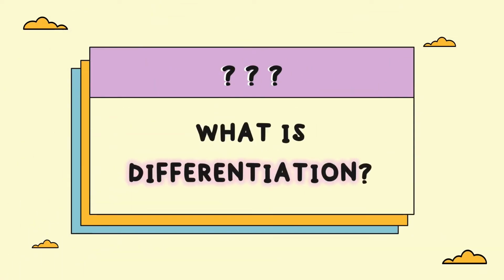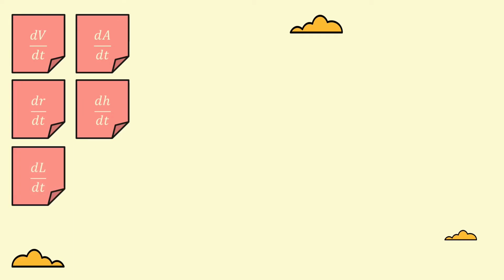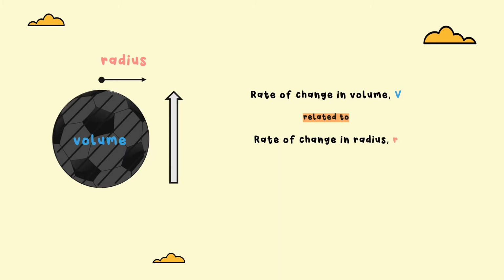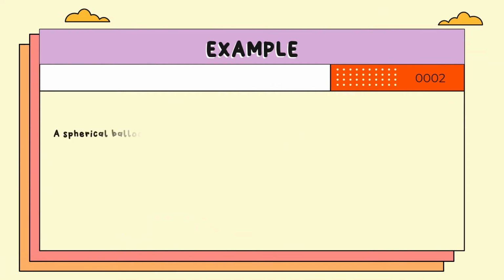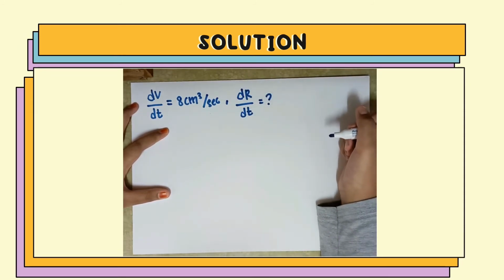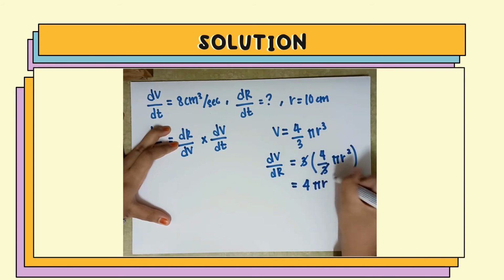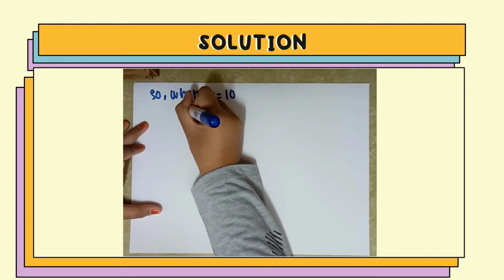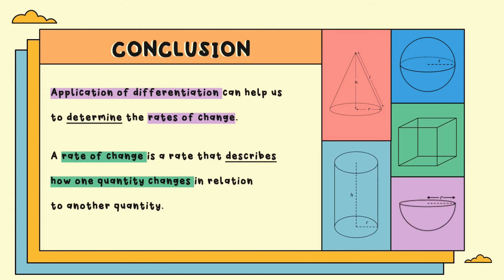application of differentiation (mat183) || video presentation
group members:
hakimi, fatihah, hazira, alissya